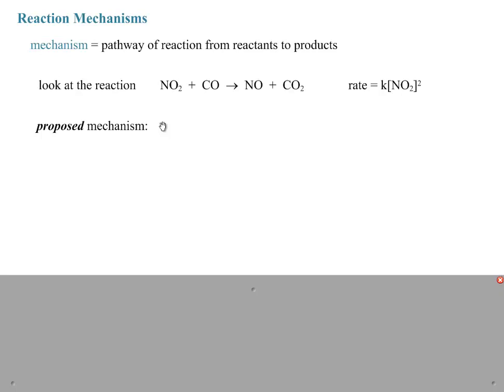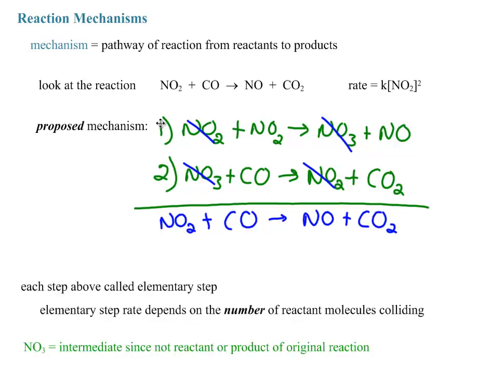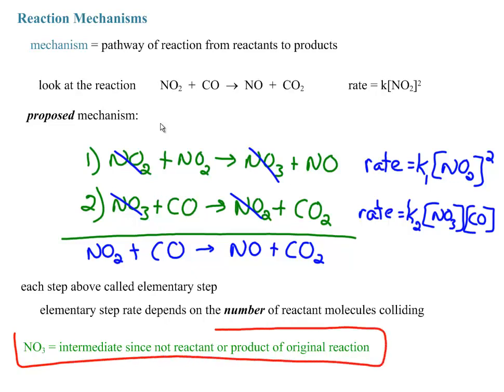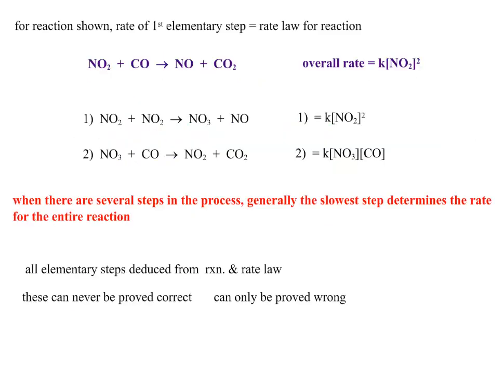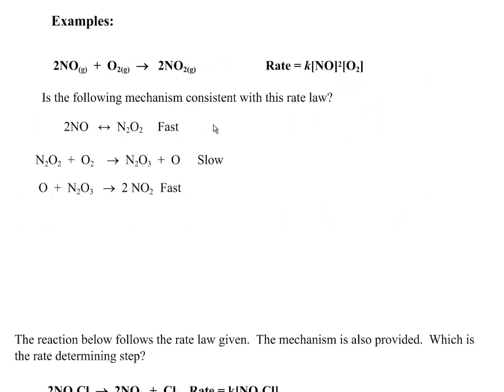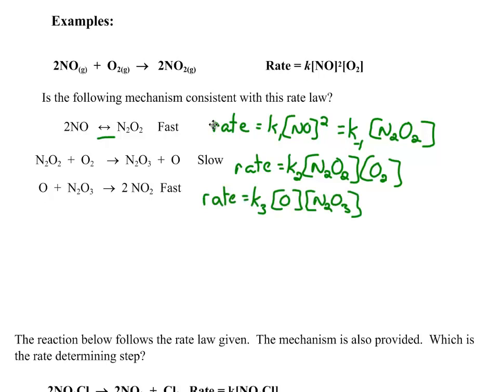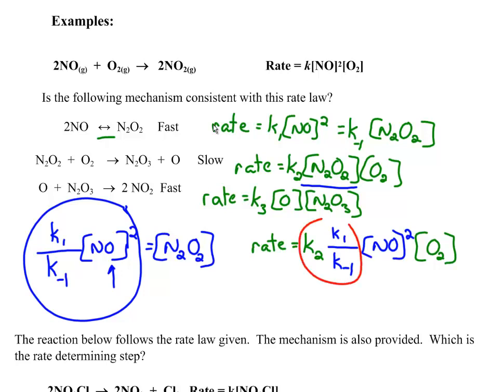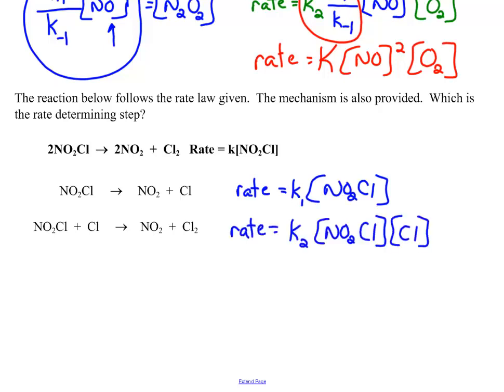Ch 12 Kinetics 6 mechanisms